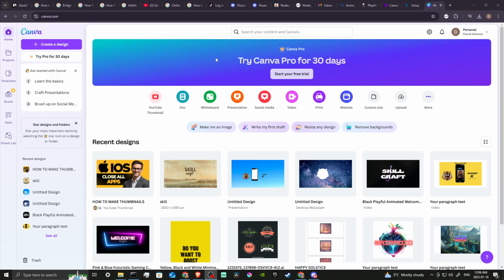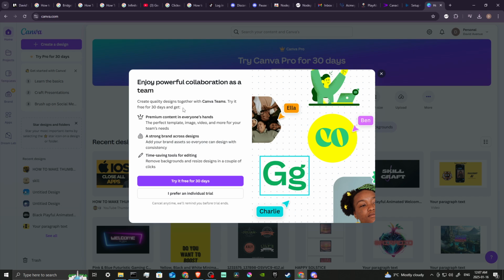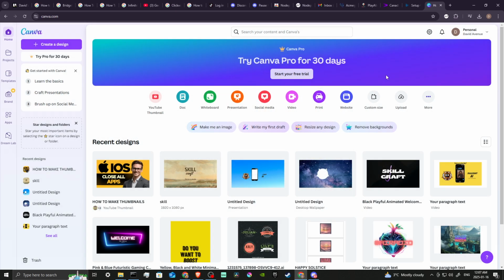How to Get Canva Pro Team Invite - Full Guide (2025)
Learn how to easily join a Canva Pro team and unlock premium features for your creative projects with this step-by-step guide.